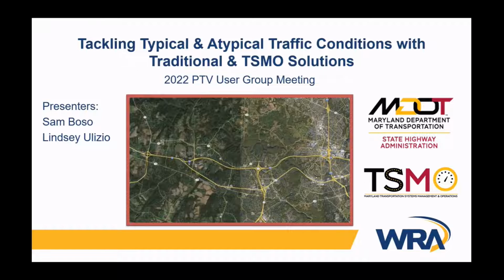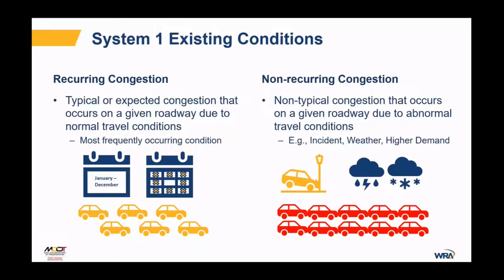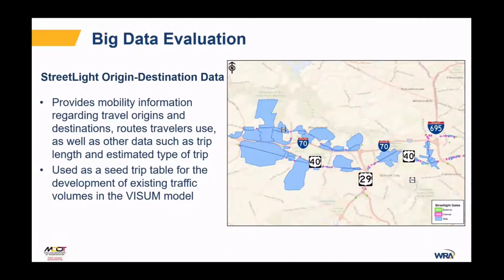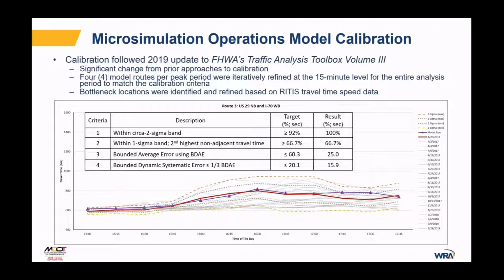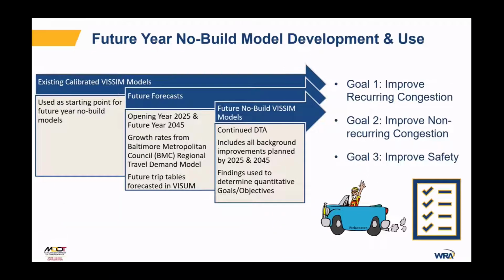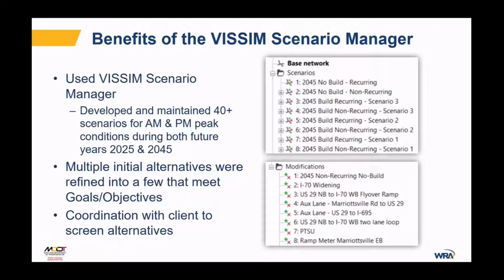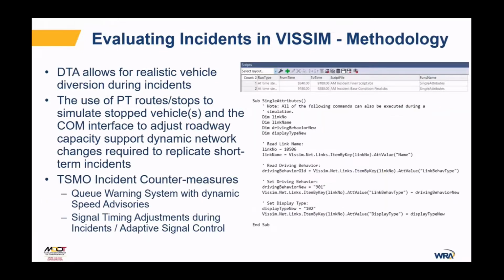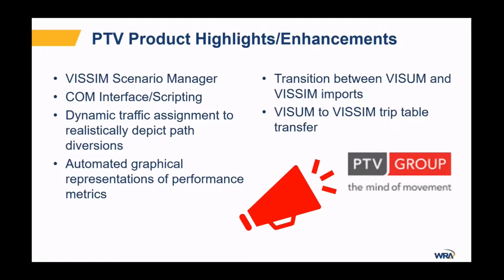Tackling Typical & Atypical Traffic Conditions with TSMO Solutions | 23rd PTV America Annual UGM